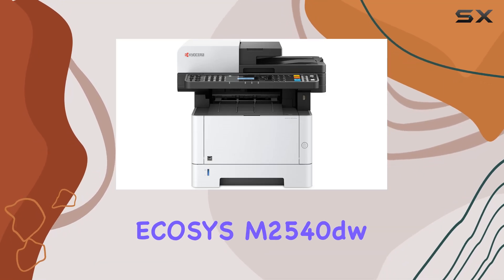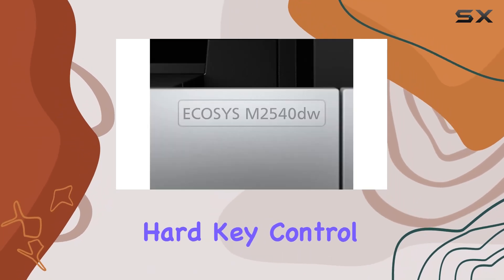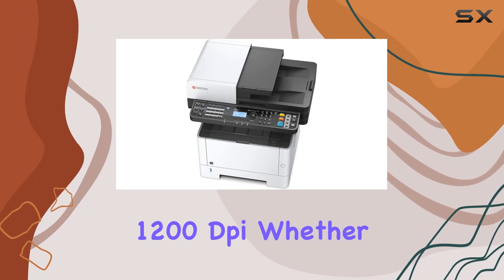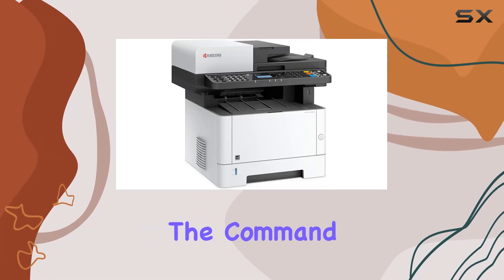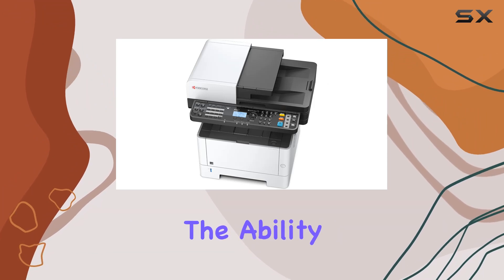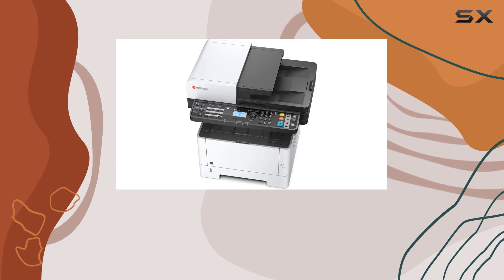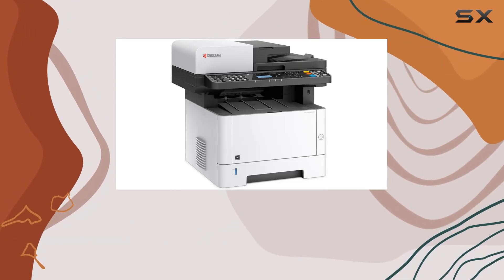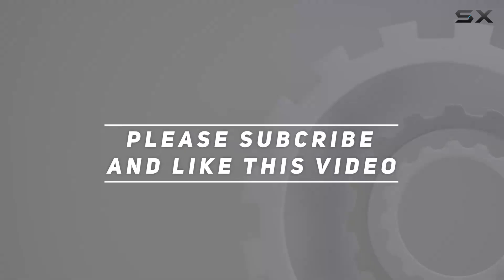KYOCERA ECOSYS M2540dw All-in-One Laser Printer: The Ultimate Office Powerhouse!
0:00 Intro
0:06 Review

Things that we mentioned in this video:
KYOCERA ECOSYS M2540dw All-in-One : B01MYHBP5S